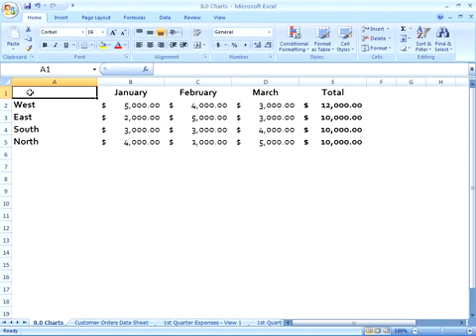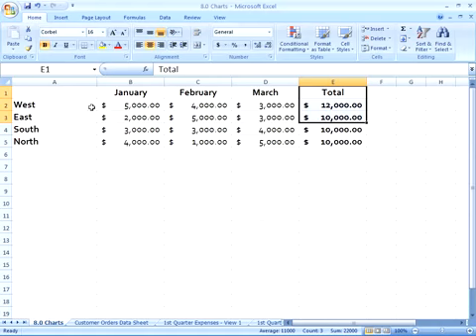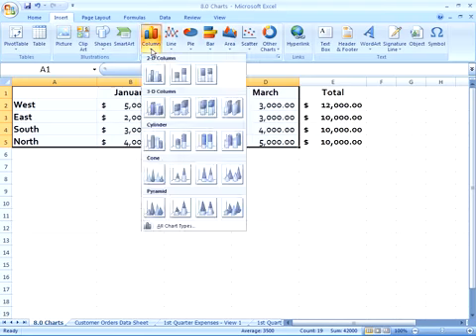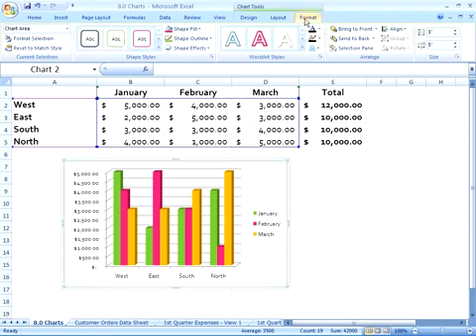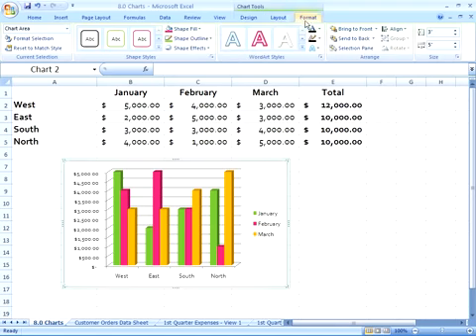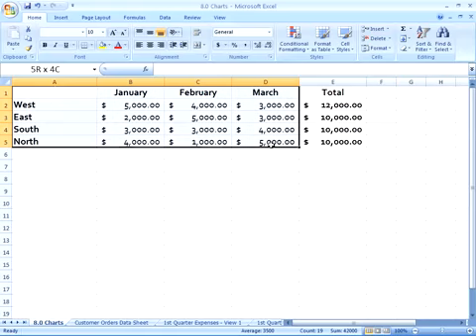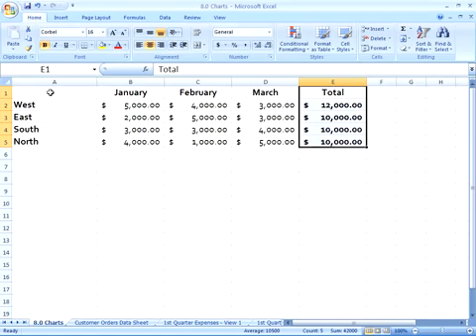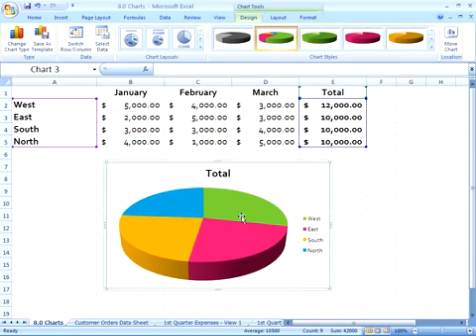Excel 2007 Creating a Chart